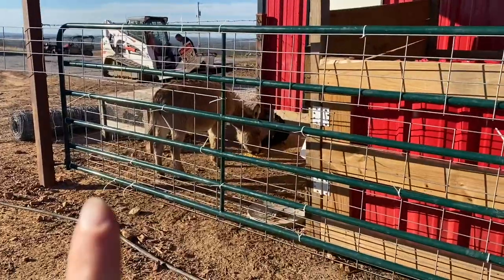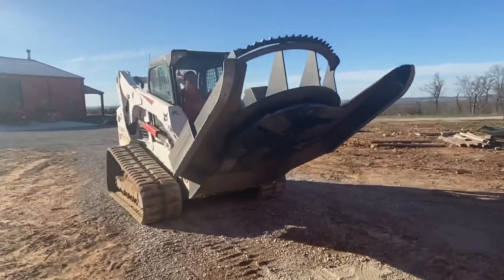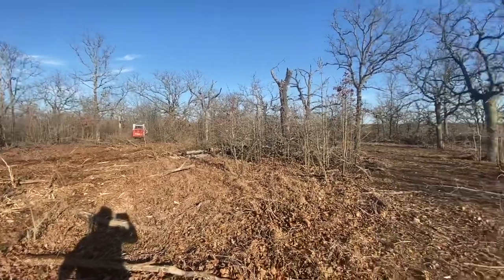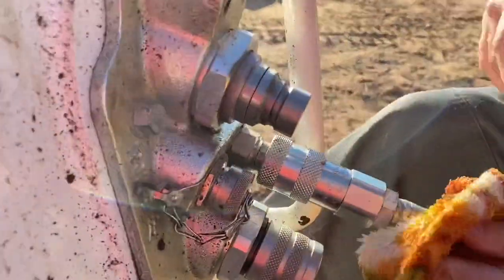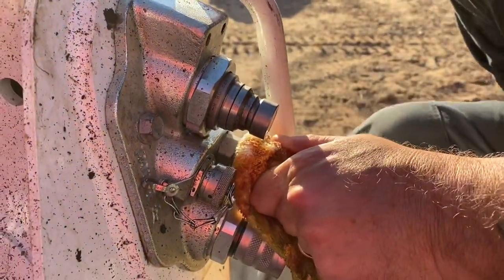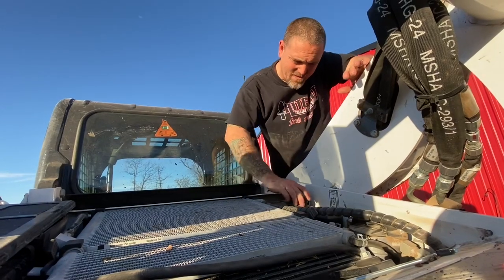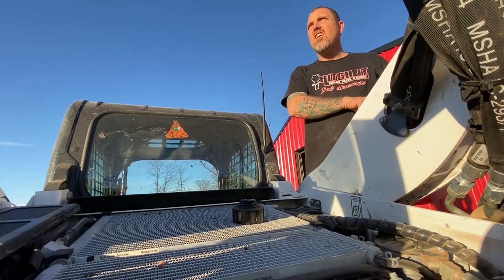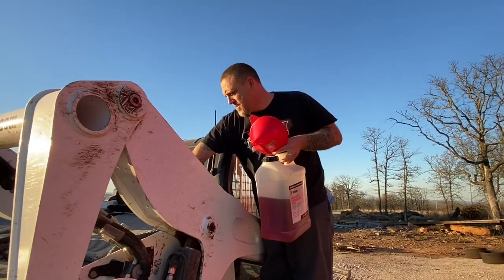Bobcat Cutting trails & Clearing Land with Vail X Series Brush Cutter in heavily overgrown areas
97 HWY 75
Mounds, OK 74047
United States

Pro Bios
Power Punch
Wormer Valbazen
Hoof Trimmer